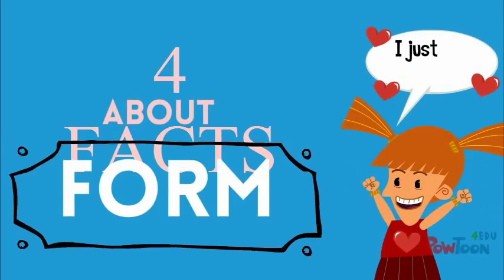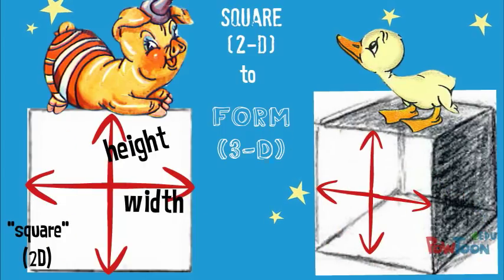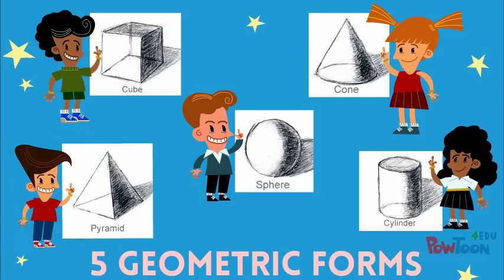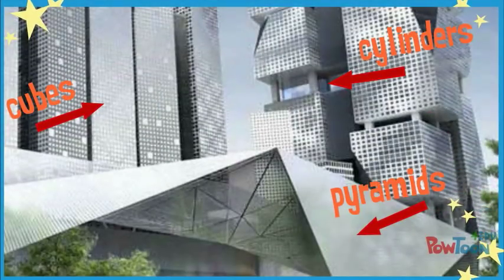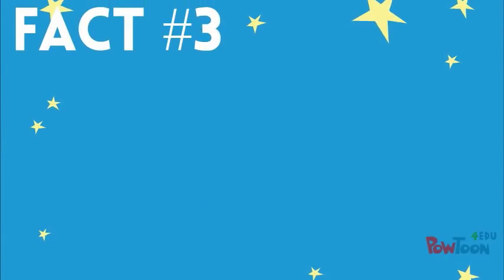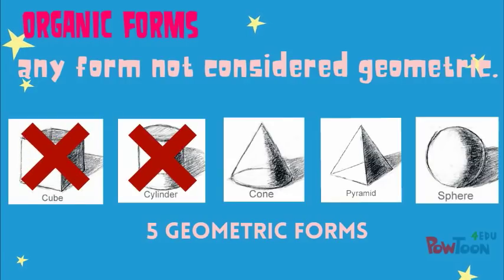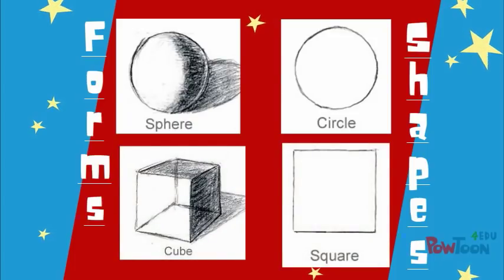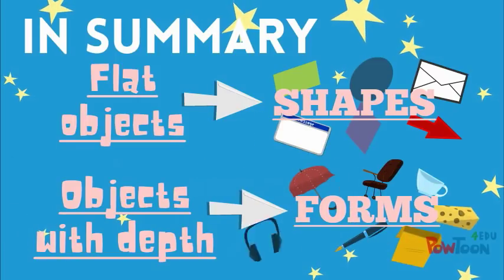Form Jan '18